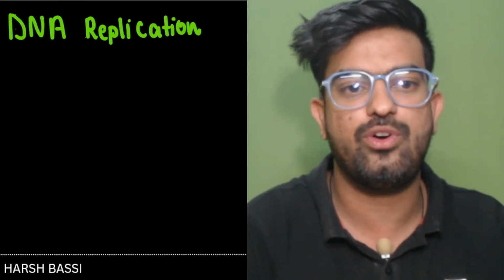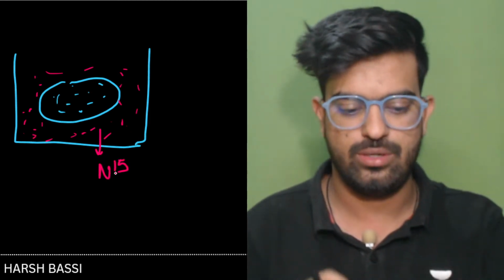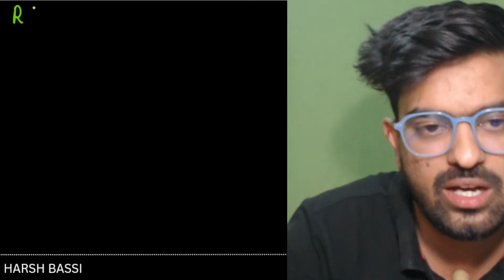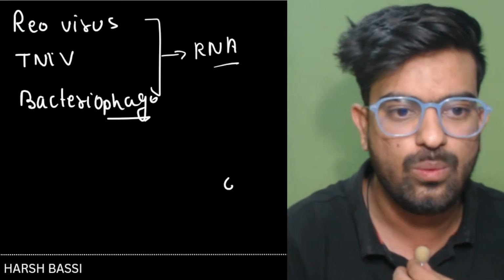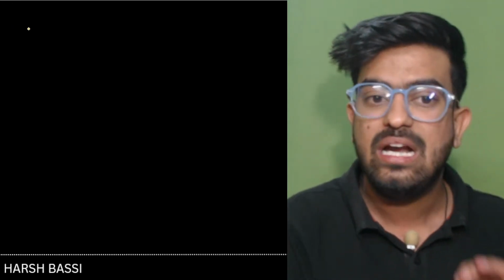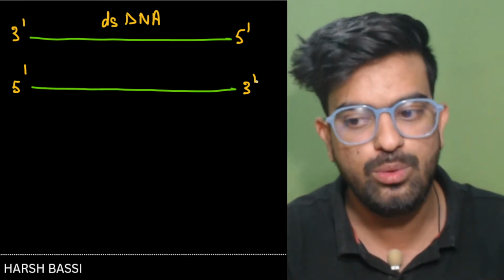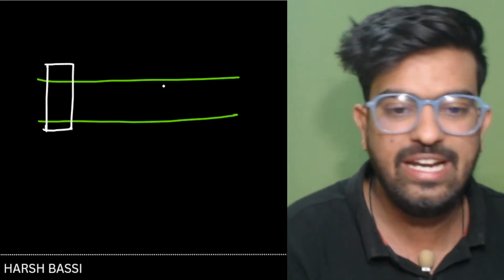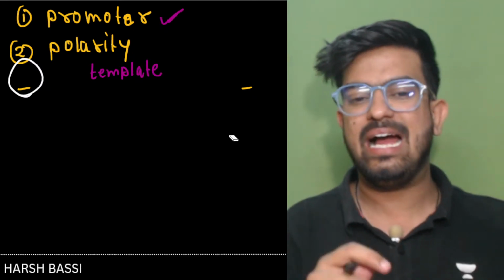Transcription | Lesson - 5 | NEET 2024 | Biology | Harsh Sir | NEET Power Punch 💪🏻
About video:
In this video, Harsh Bassi Sir will take Transcription for NEET 2024

➤ You can enroll in Unacademy Subscription and get the following benefits:
1. Learn from your favorite teacher
2. Dedicated DOUBT sessions
3. One Subscription, Unlimited Access to Live Online Classes and Videos
4. Real-time interaction with best-in-class teachers
5. You can ask doubts in live online classes
6. Limited students in each Class
7. Download the videos & watch them offline